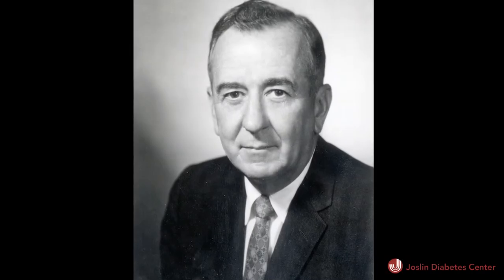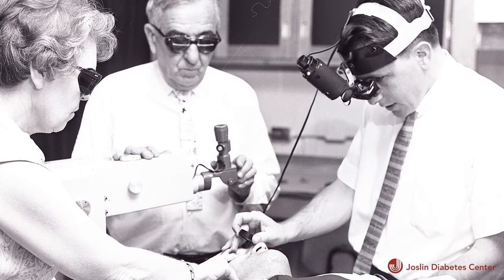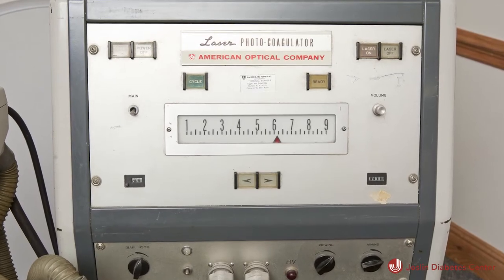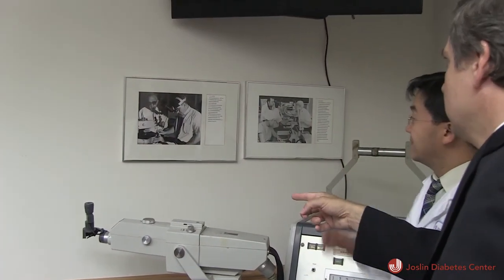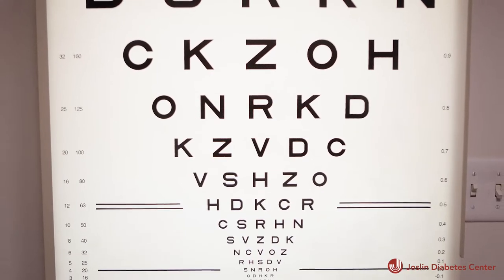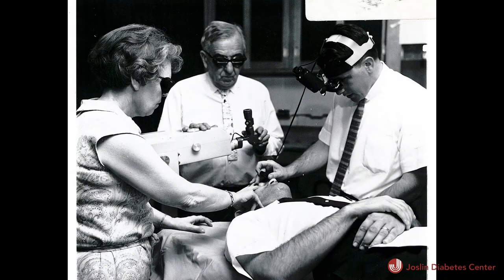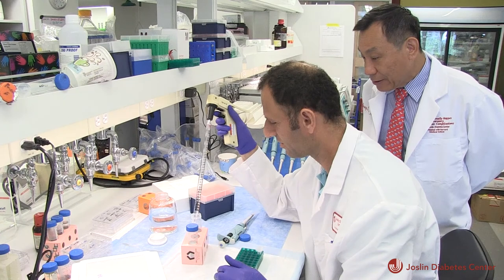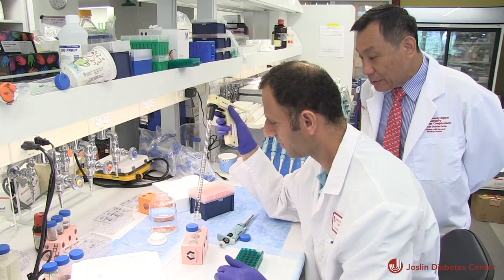Vision for the Future: With Laser Focus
With a surprising idea and a family of top-notch ophthalmologists, Beetham Eye Institute changed the lives of people living with diabetic retinopathy.

Hear the story of how Joslin's Beetham Eye Institute changed the face of diabetic retinopathy treatment. From lasers to high resolution microscopes, learn about the cutting edge technology the Beetham has pioneered to make living with diabetes better.